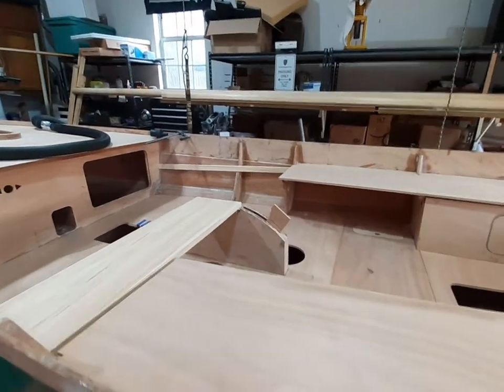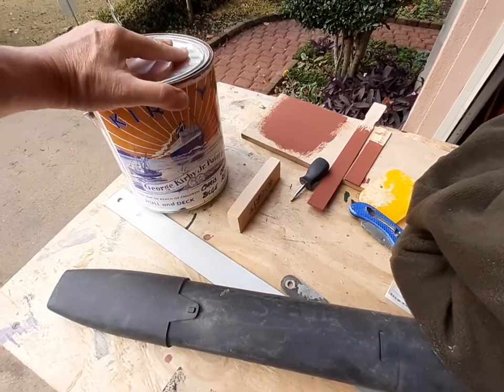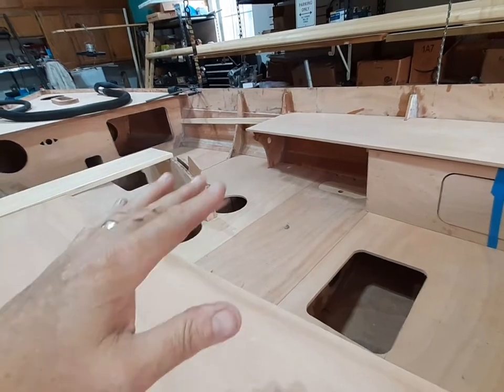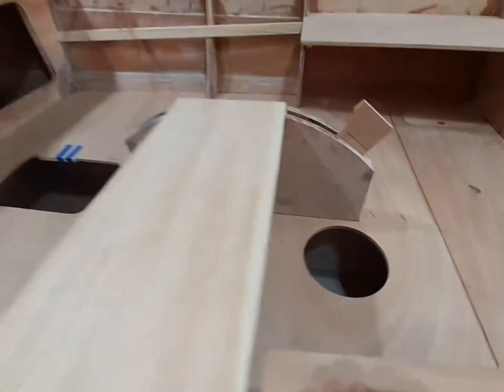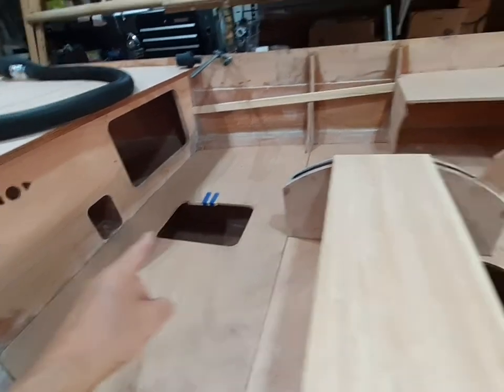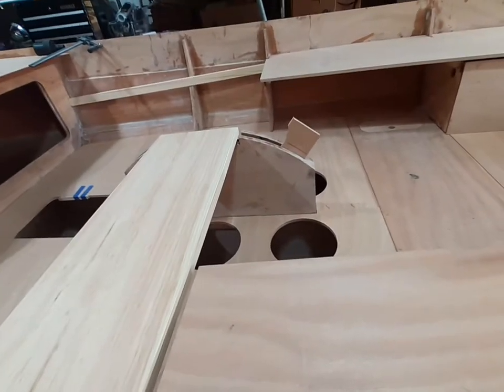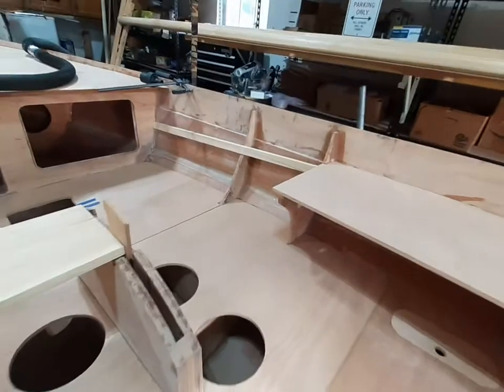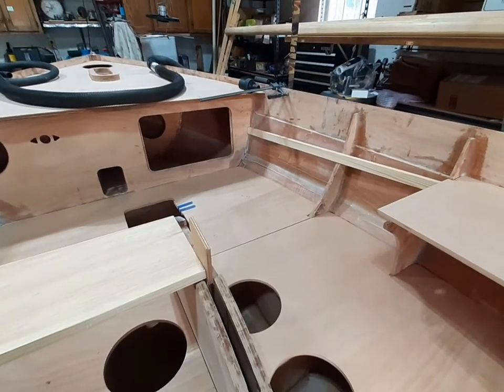Lilou2 stitch and glue sailboat project, pt 28.....rowing thwart issue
not sure why, but the rowing sport sits an inch low in the center.   So, I'm going over my options and making sure the centerboard has clearance over the seat